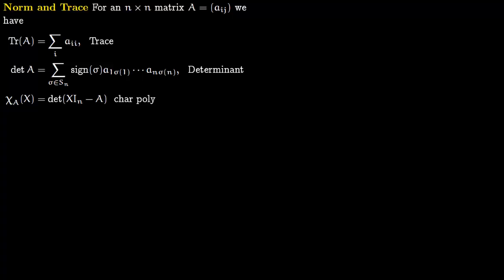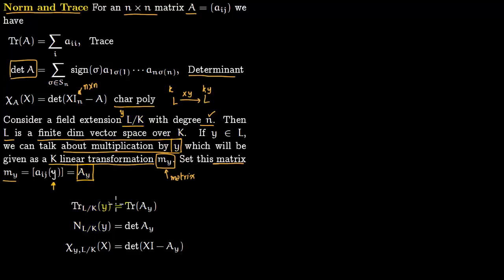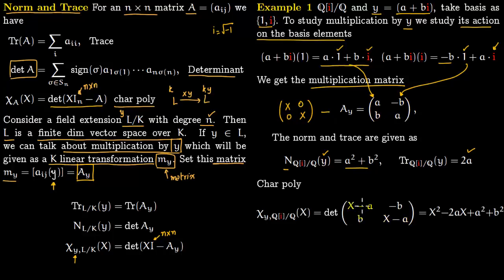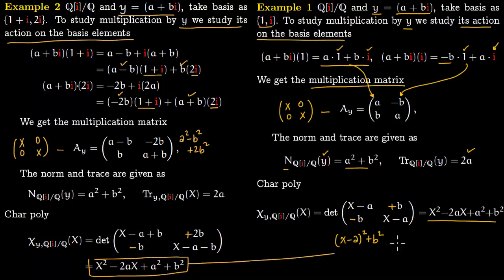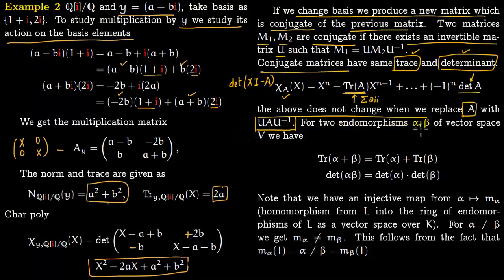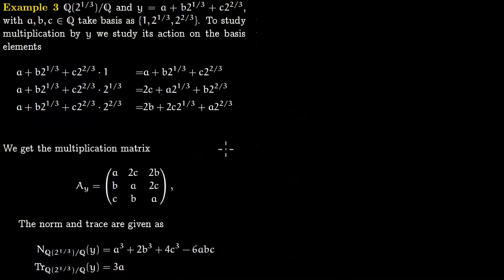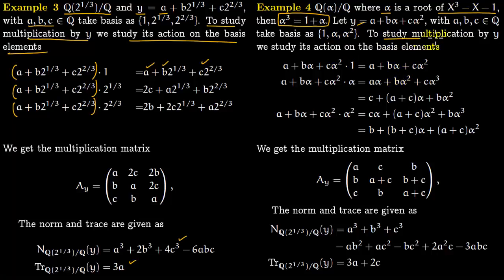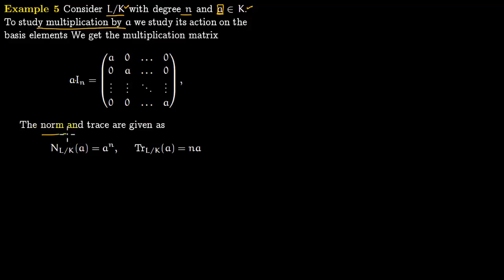Norm and Trace Defn Examples Version 1